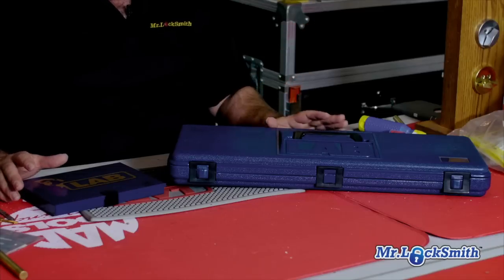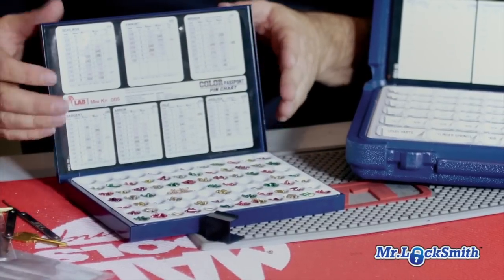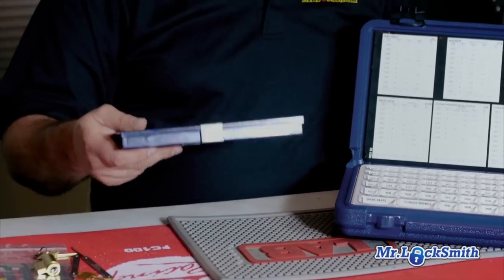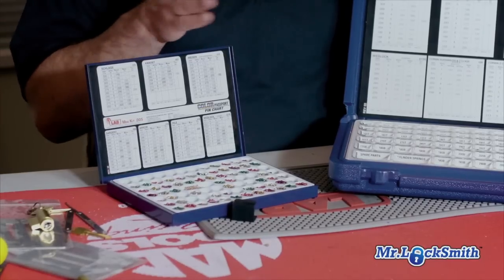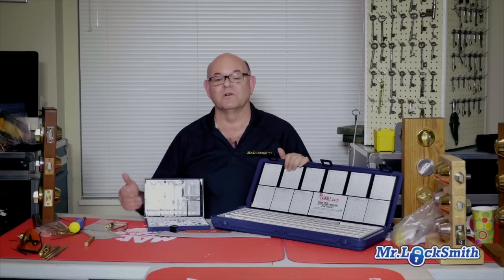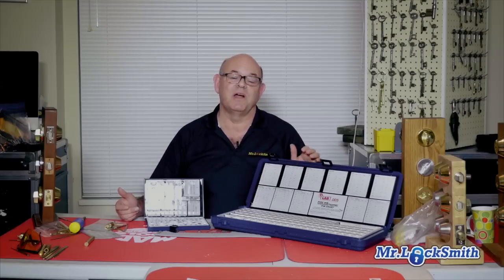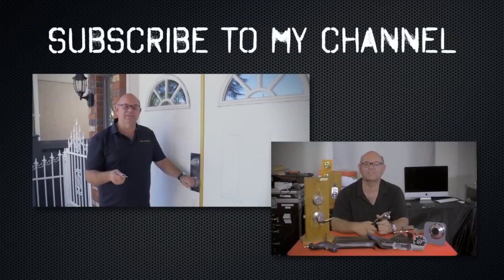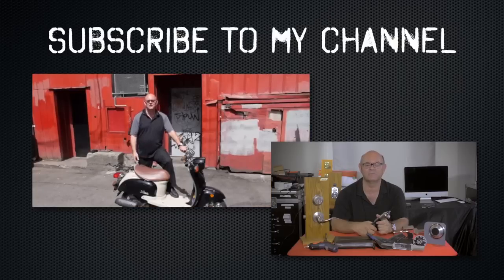Lab Pin Kits for Professional & Beginner Locksmiths | Mr. Locksmith™ Video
Pin Kits for Professional & Beginner Locksmiths | Mr. Locksmith™ Video.

I have been using Lab Pin Kits for the past 30 years. Since 1956 LAB has specialized in the manufacturing of lock pins. LAB is the largest manufacturer of lock pins and lock rekeying kits.

Intermediate, Advanced Locksmithing as well as my Covert Methods of Entry, Non-destructive Methods of Entry and to purchase the Famous "Dumb Key Force Tool" that opens Smart Key locks in seconds go to Mr. Locksmith Training